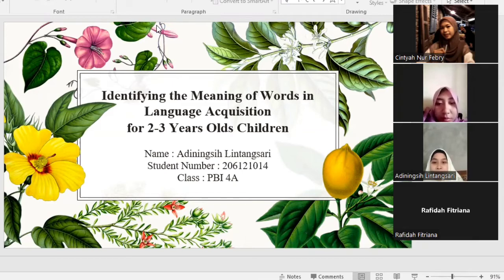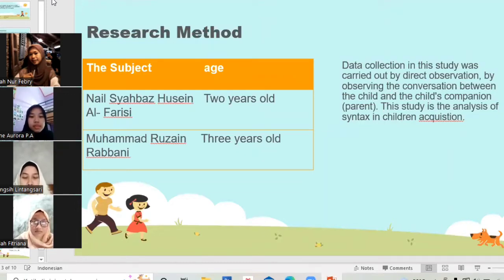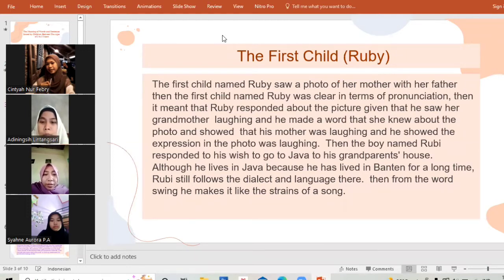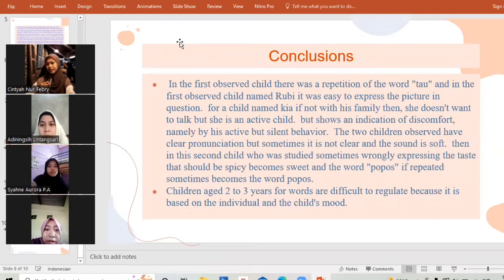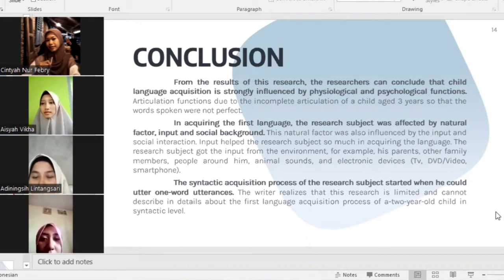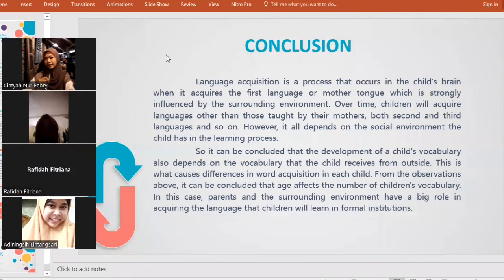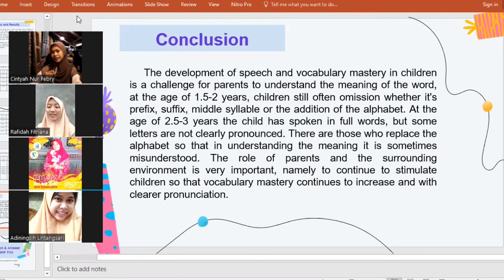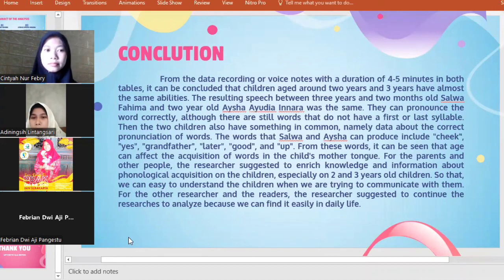Final Test CLA Group 3 PBI 4A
Final Test CLA

Group 3
Members of the Group :
Syahne Aurora Permata Agustya - 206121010
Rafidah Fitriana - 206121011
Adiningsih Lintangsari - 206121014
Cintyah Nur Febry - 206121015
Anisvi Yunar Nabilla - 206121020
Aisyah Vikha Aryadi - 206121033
Febrian Dwi Aji Pangestu - 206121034

UIN Raden Mas Said Surakarta 2022